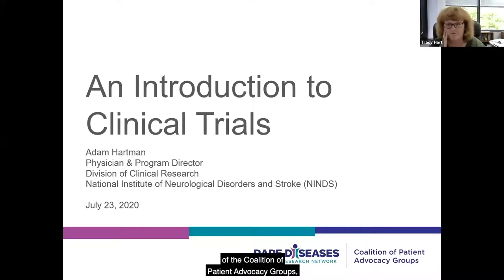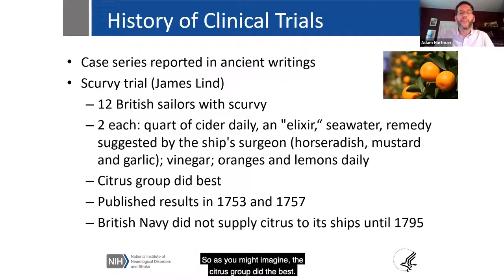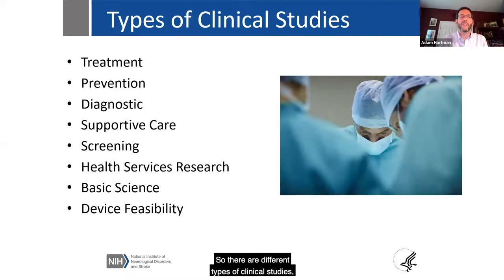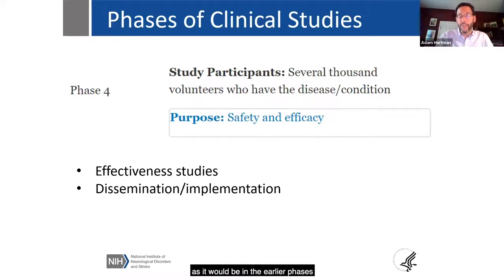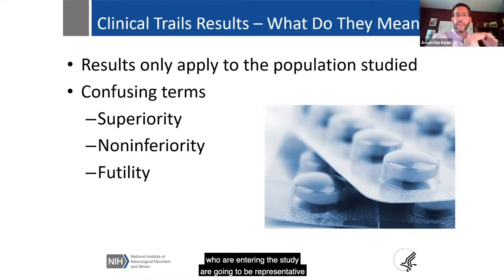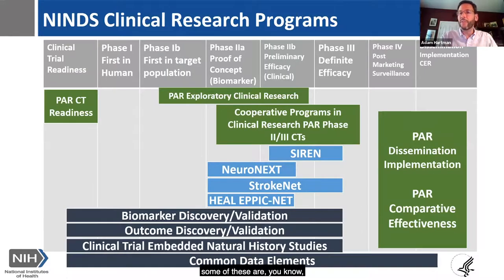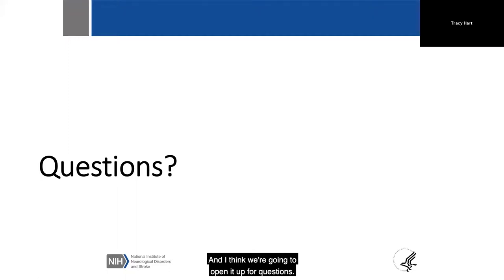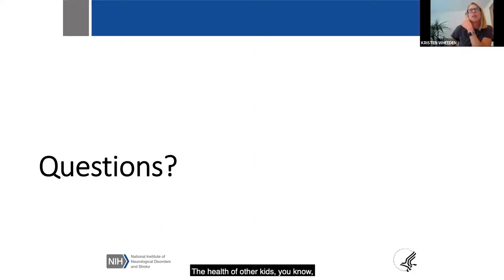CPAG Webinar: An Introduction to Clinical Trials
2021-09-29 CPAG Webinar: Working with the FDA in the Conduct of Clinical Trials, featuring Kathleen "Katie" Donohue, MD, Director of the Division of Rare Diseases and Medical Genetics (DRDMG) within the U.S. Food and Drug Administration (FDA). This session focuses on how patient advocacy groups can engage meaningfully with the FDA along the path to a clinical trial. Topics include: How and when should a PAG be involved? What steps are critical for success? What are the pitfalls to avoid?